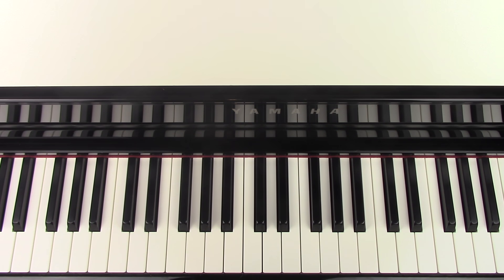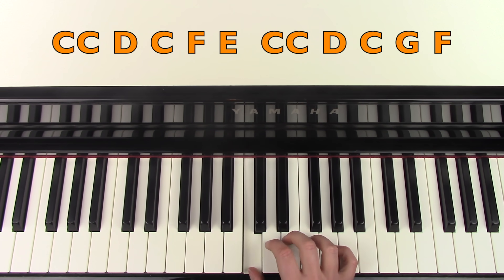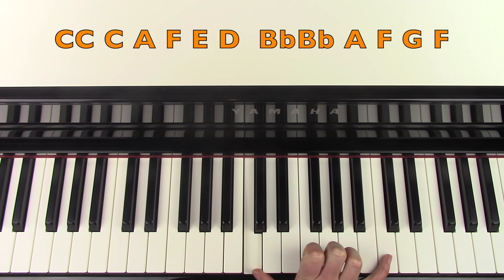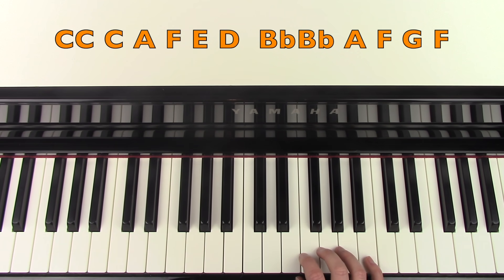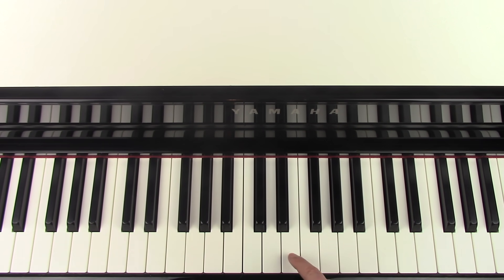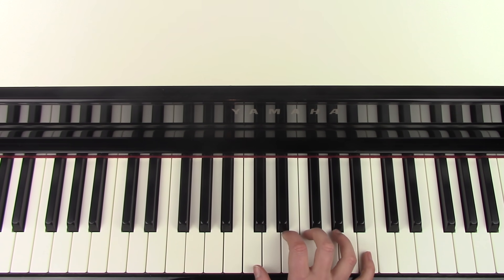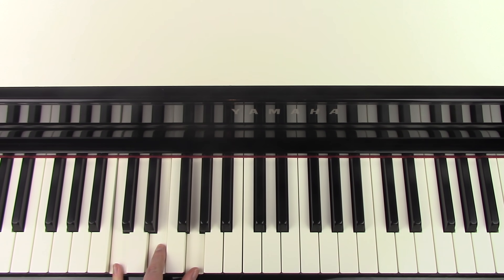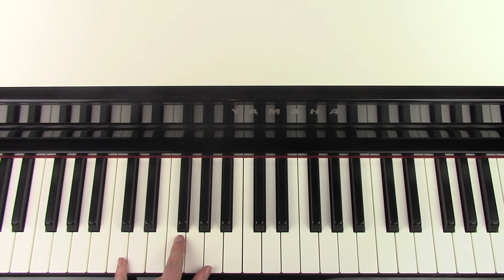How to play HAPPY BIRTHDAY - Easy Piano Tutorial With Chords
An easy Piano tutorial on how to play Happy Birthday. A Piano lesson which teaches you to play either just the right-hand melody or with chords in the left-hand too. Suitable for beginners!

Happy Birthday lyrics/chords:

                             F  C
Happy Birthday to You
                            C   F
             F             Dm    Bb
Happy Birthday Dear (name),
            F              C  F